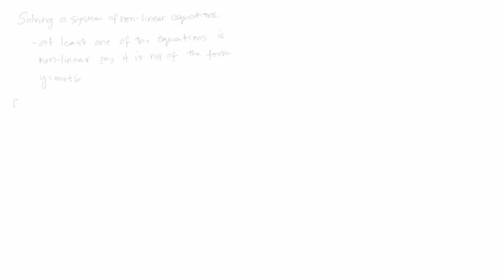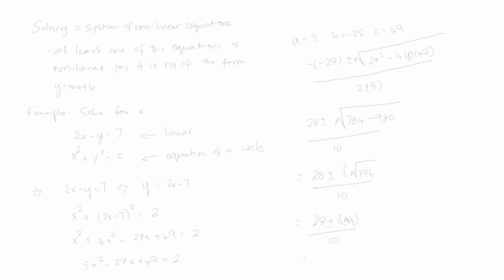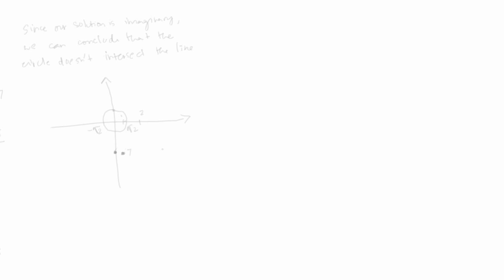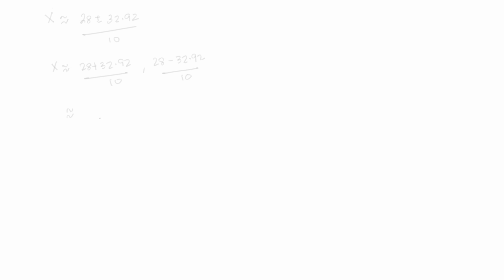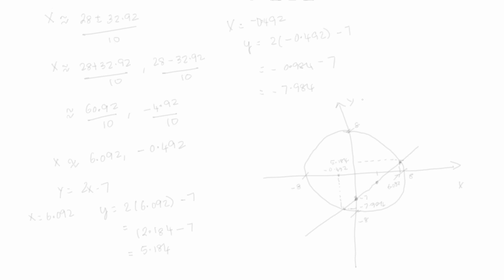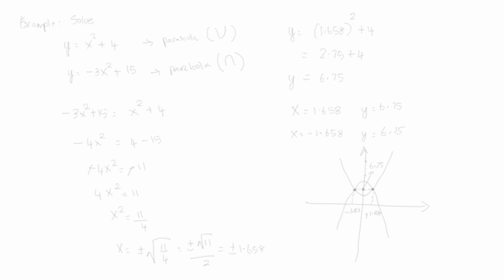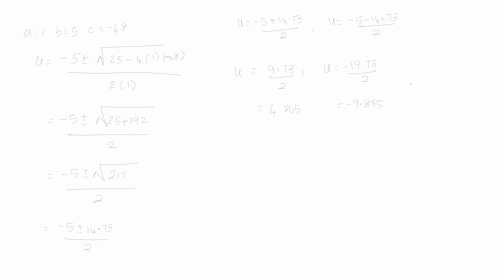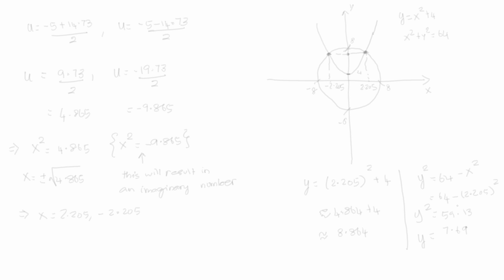Solving non-linear system of equations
Examples on finding solutions to a system of non-linear equations.